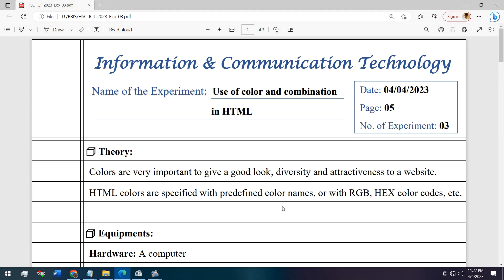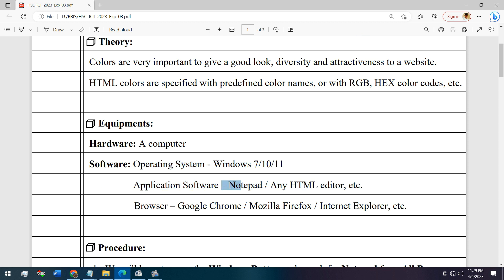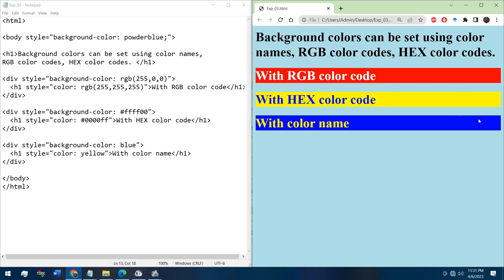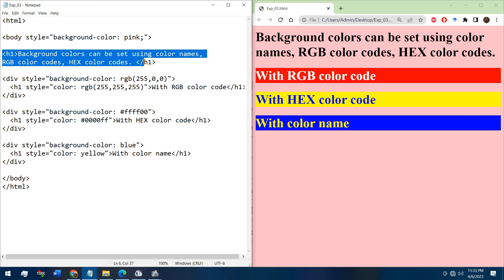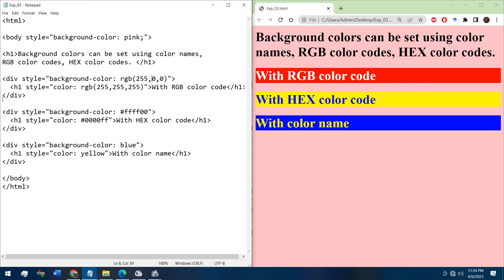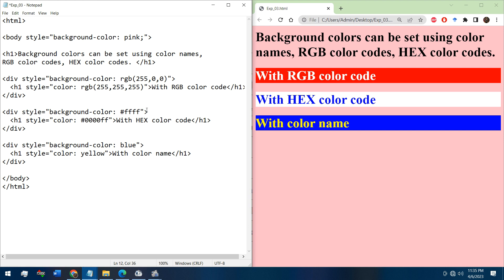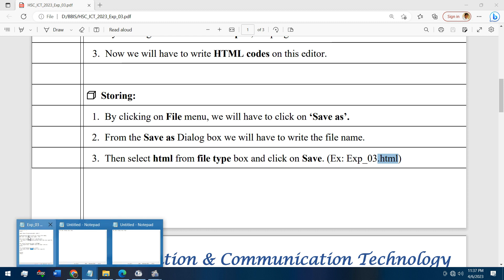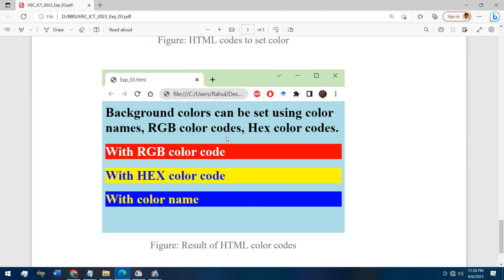Experiment 3 | Use of color and combination in HTML | HSC ICT Practicals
Experiment 3
Use of color and combination in HTML
 HSC ICT Practical